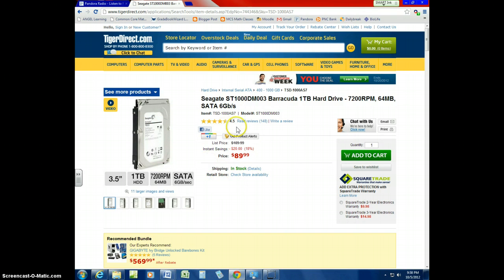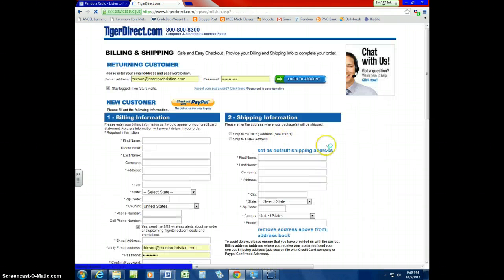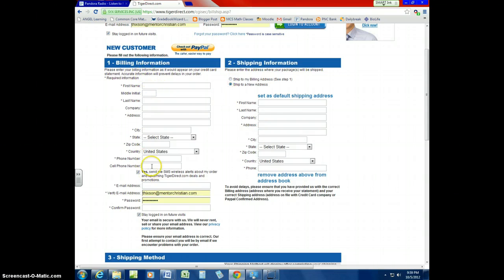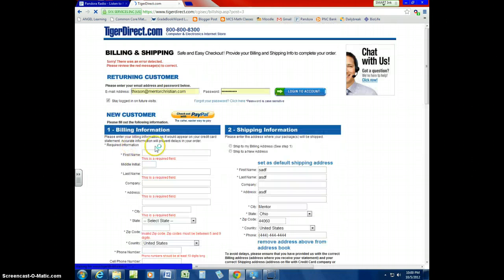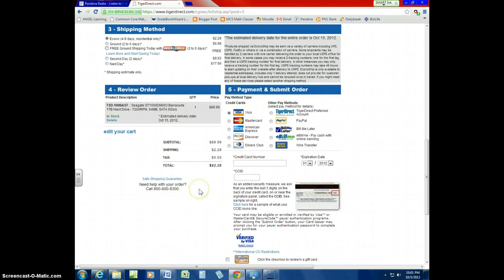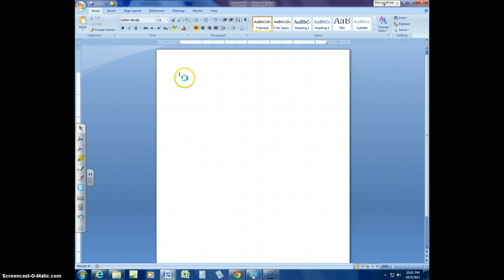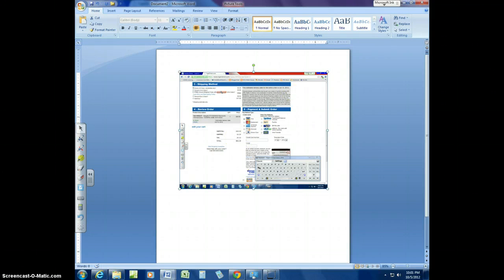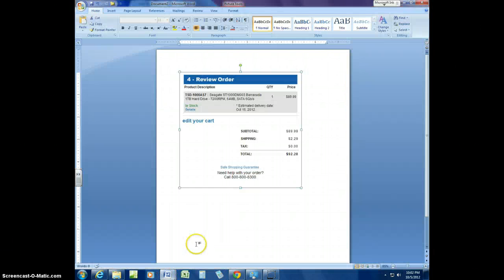Keeping Track of Purchases for BYOPC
A brief tutorial on how to use screenshots to keep track of purchases, including shipping costs, for the BYOPC project